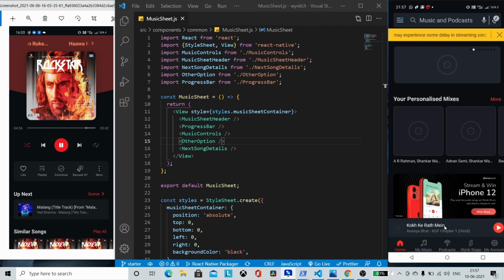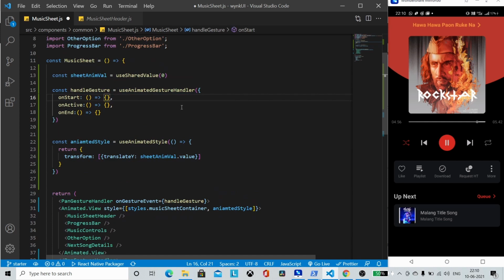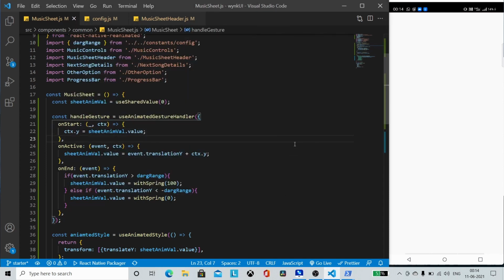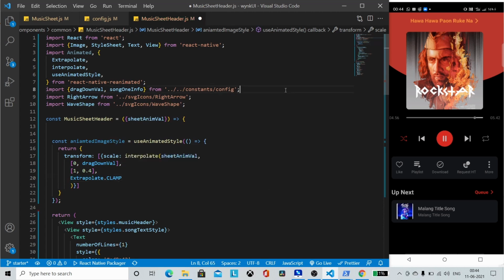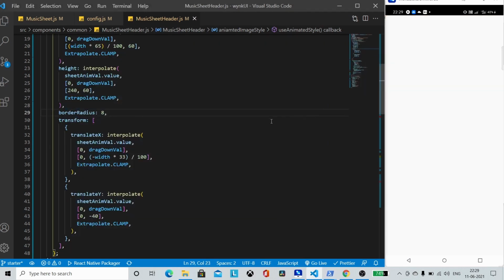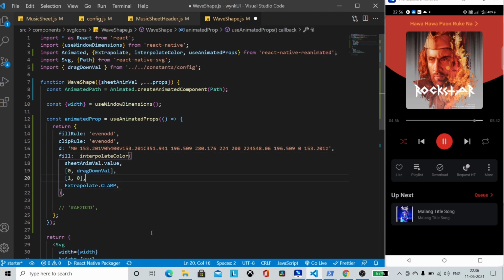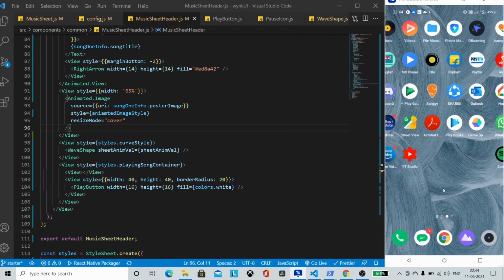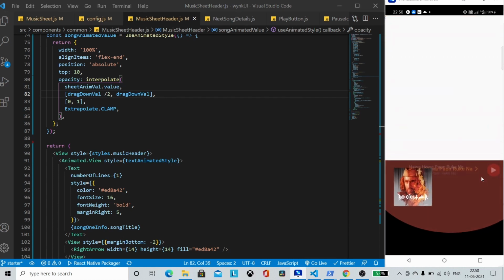Learn React Native - Wynk animation. Using reanimated and gesture handler.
Starter-code

Hi Everyone. In this video we will do animation just like wynk music app. We are using reanimated and gesture handler in this tutorial. The icons are used from flaticons. Also you will know how to animate react-native-svg.
I will keep on posting animations videos in react native. Stay safe.